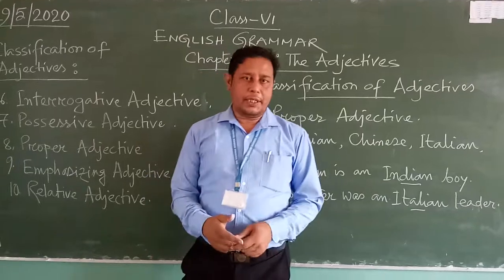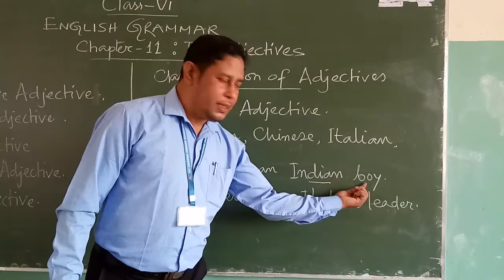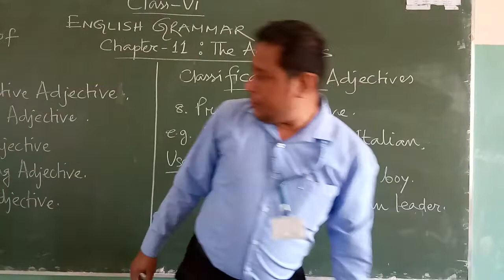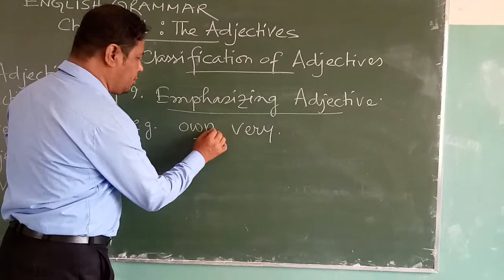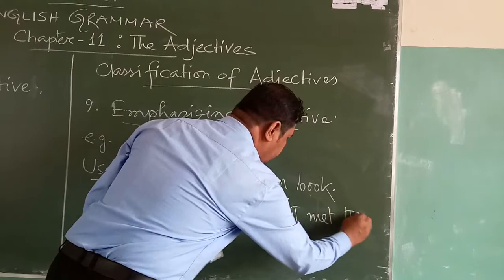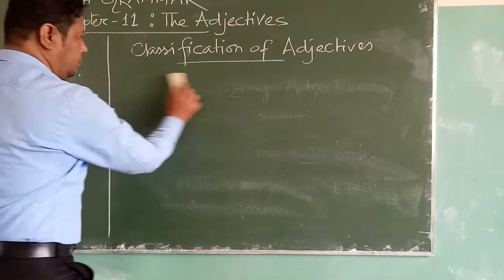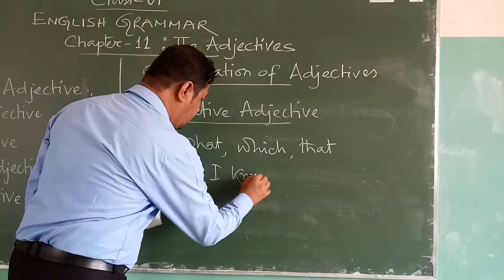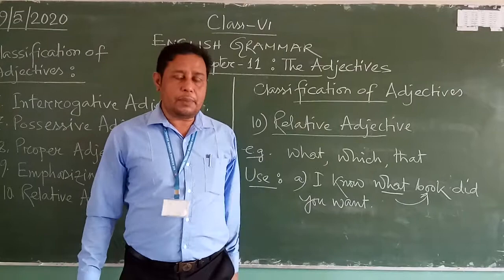Adjective 5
English Grammar